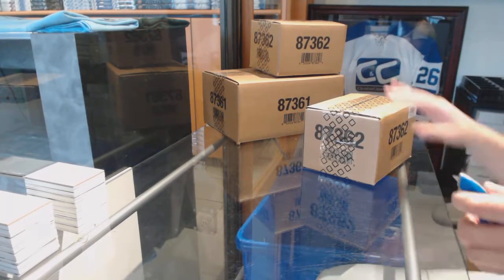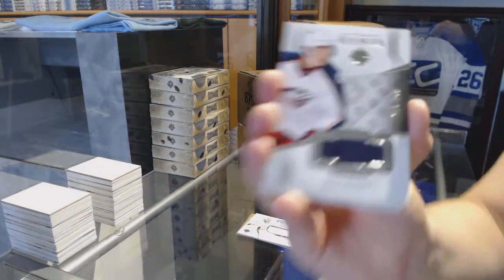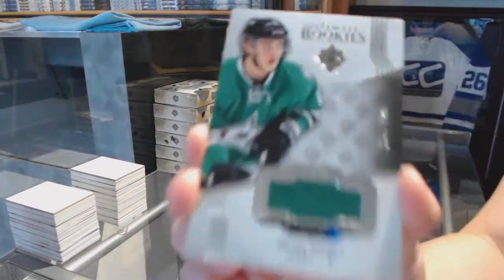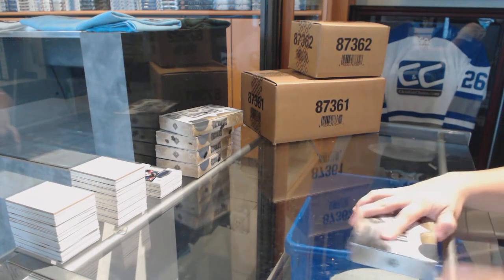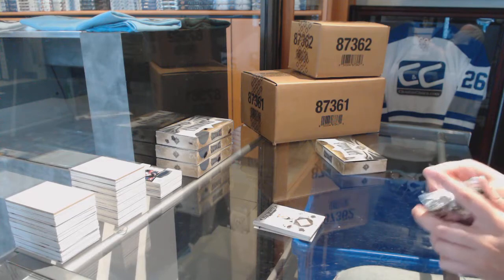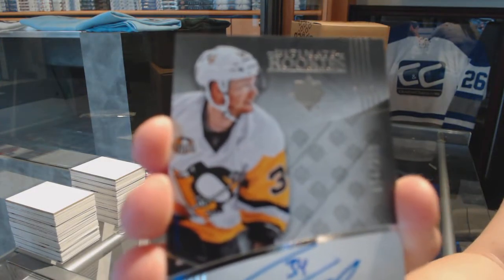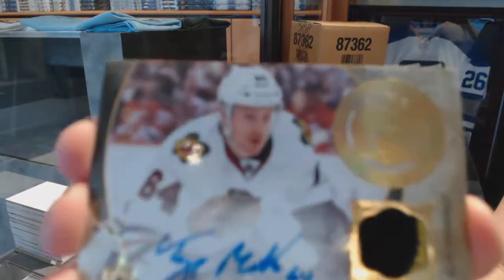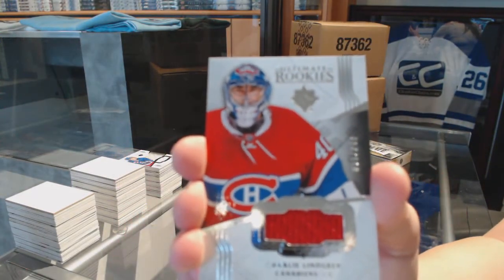16-17 Upper Deck Ultimate Hockey 8 Box Case Break - C&C GB #7521